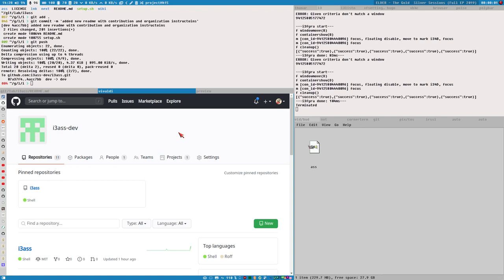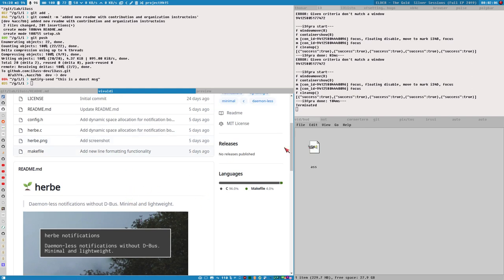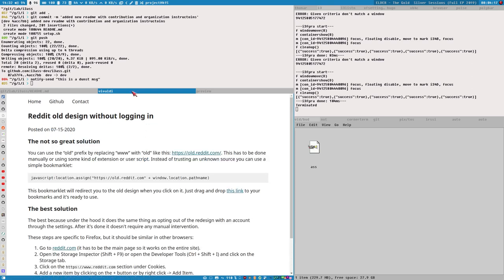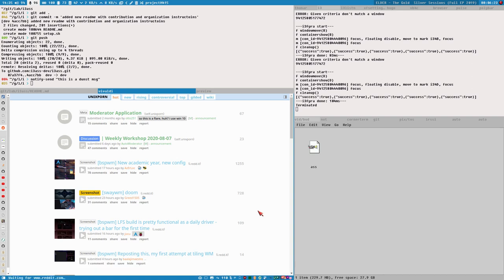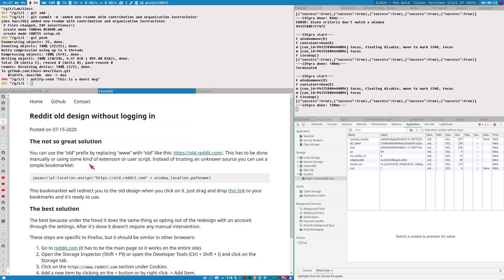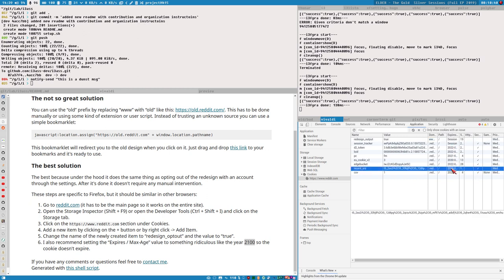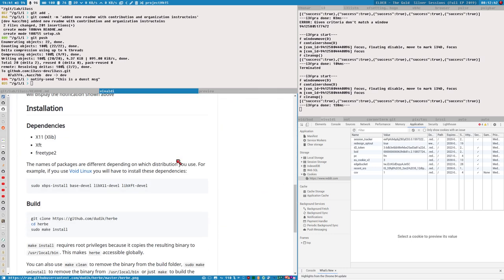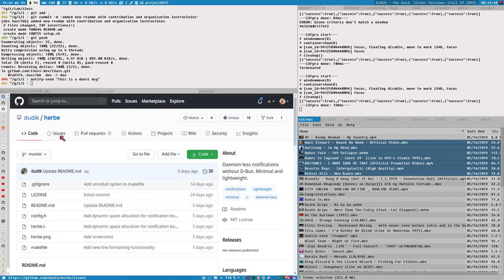a CUSTOM COOKIE will make REDDIT old (again) !!!